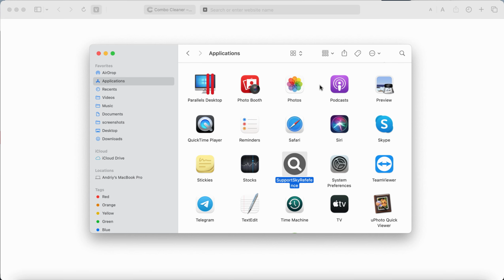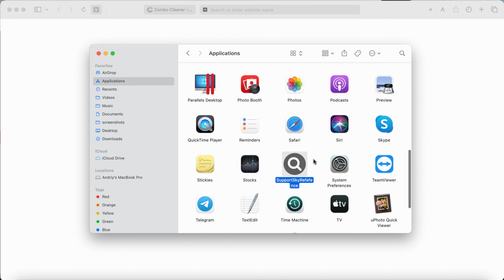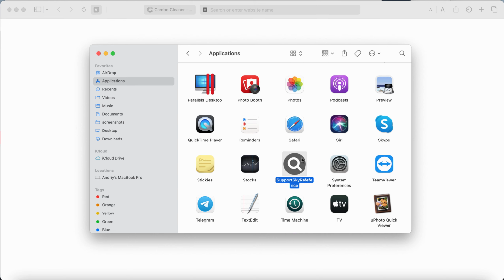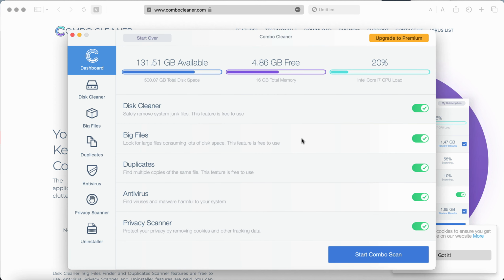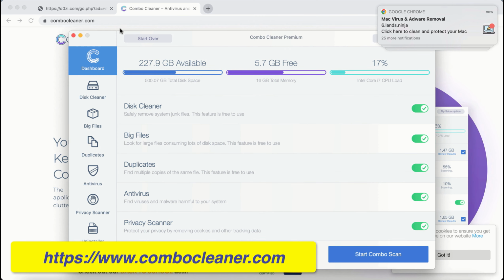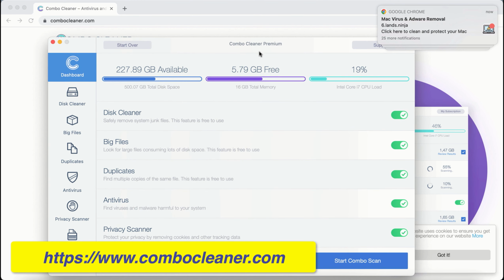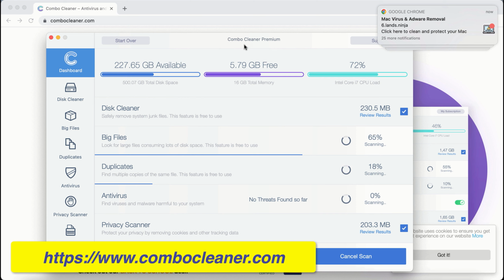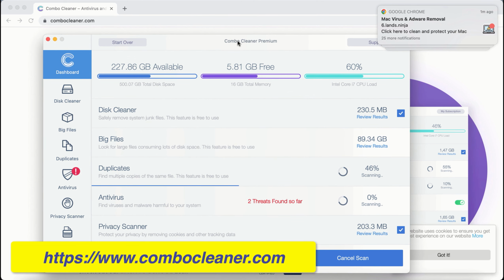SupportSkyReference adware on Mac - how to remove?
SupportSkyReference is a new adware from the AdLoad family. This adware shows its many annoying ads not related to the sites that you visit. Don't tolerate it! Get rid of it with Combo Cleaner Antivirus via the official or, alternatively, use the manual tips provided in the video tutorial.

More information about this threat can be found in this detailed guide